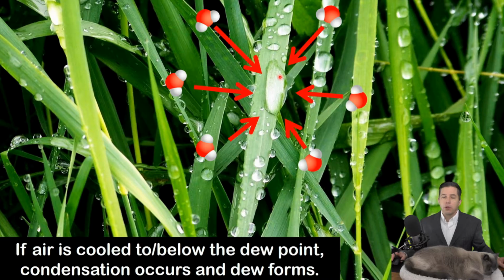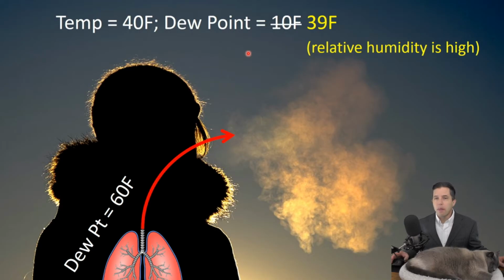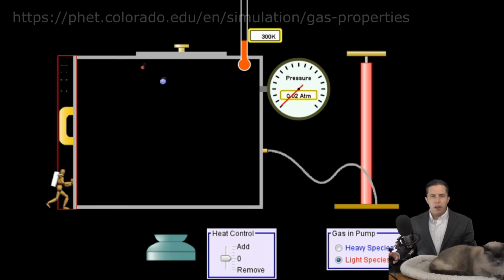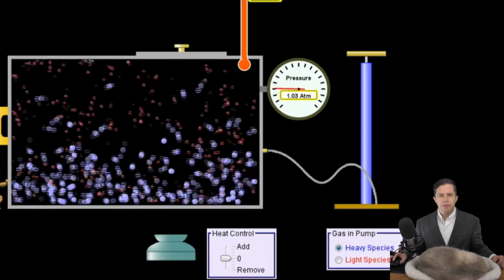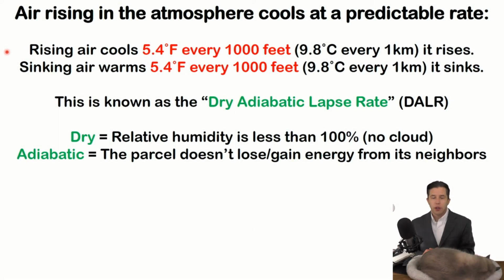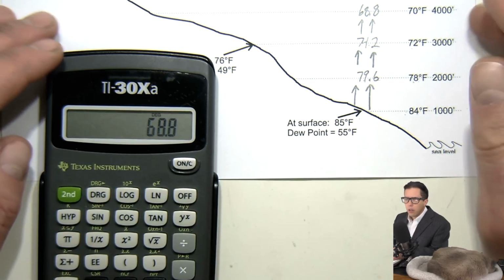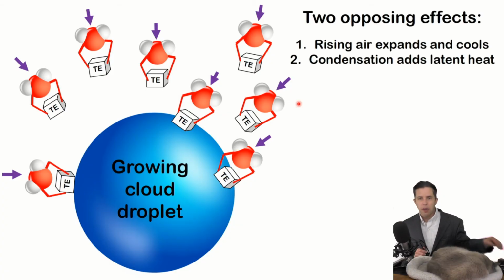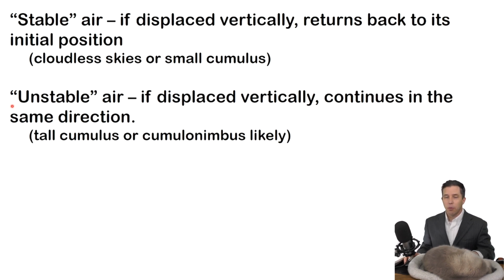Lecture 5: Introduction to cloud formation and convection in the atmosphere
UPDATE: I'm making materials available for all of my lectures on my website (melstrong.org) for either those bored folks stuck at home due to the virus or teachers looking for online content. For this lecture I have an assignment where one tries to determine where clouds form in the atmosphere as well as a copy of the paper I am using in this lecture to determine if clouds are present or not.

In this lecture we will go over the basics of how cumuloform clouds are created by convection cells.  We will go over lapse rates and sketch out where clouds would form given the atmospheric conditions.

This was originally part of the Blue Planet lecture series at the University of New Mexico.  If you are interested in weather, this lecture is now part of my "weather short course" playlist, where there are another ~15 videos similar to this one.